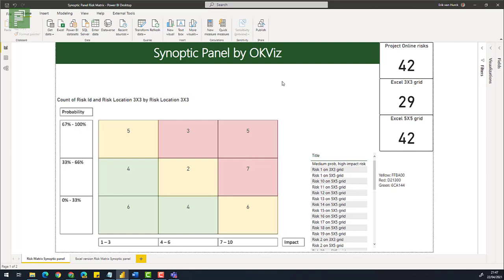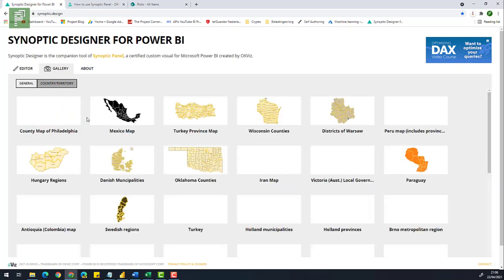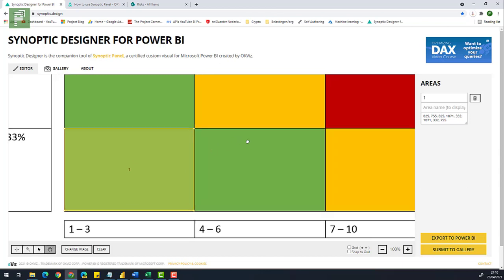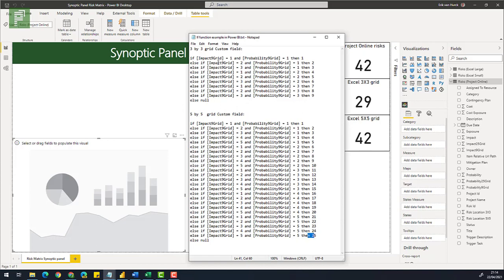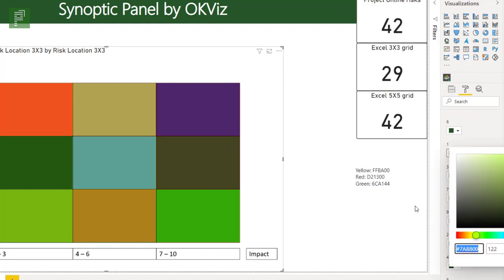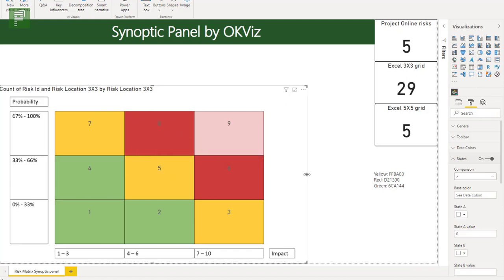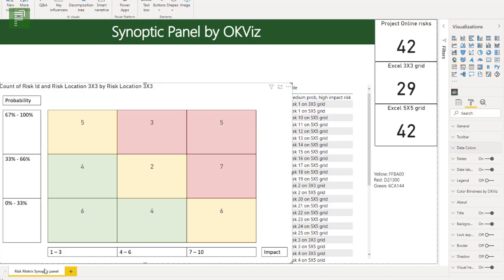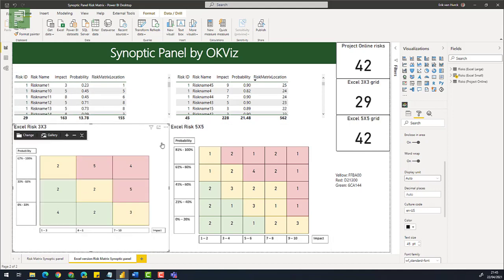Exploring the Synoptic Panel in Power BI, and building a Risk Matrix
The Synoptic Panel visual by OKViz is another way to build a great Risk Matrix in Power BI.

0:00 introduction
2:22 The Synoptic Designer website
8:28 Building a 3 by 3 risk matrix for Project Online
20:30 Building 2 risk matrix grids for Excel 3X3 and 5X5

And SVG is short for “Scalable Vector Graphics” by the way 😊.